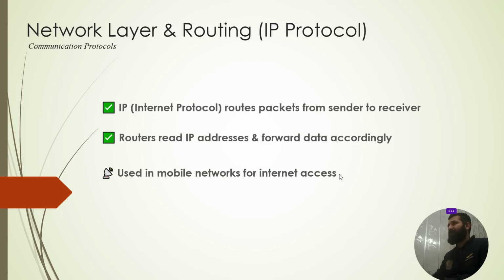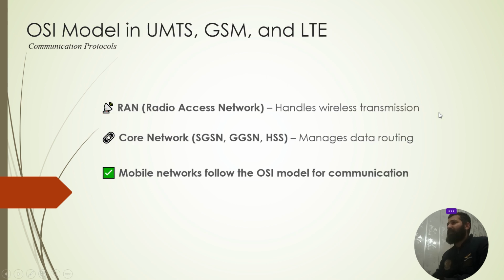23- How Network Layer handles Data Routing | 4G LTE Series | 2025 | By Auria Ahmad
This is the 23th video of our LTE 4G Mobile Communication series, where Auria Ahmad, breaks down the core concepts of LTE and 4G communication.
We are going to learn about:
✅ How Network Layer handles Data Routing

Let’s decode the world of mobile networks together!